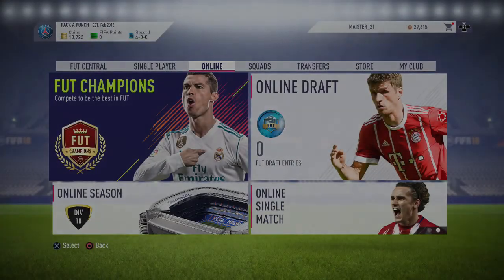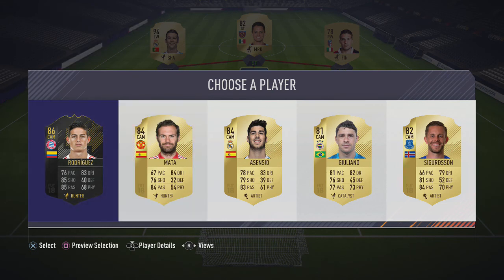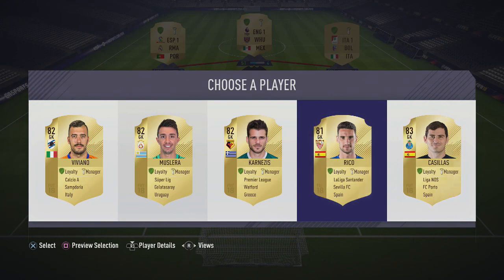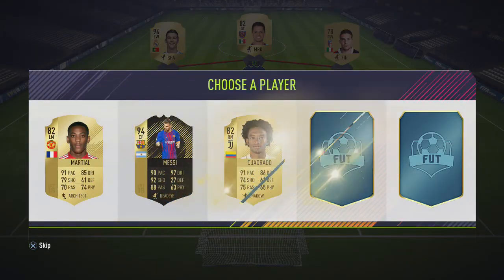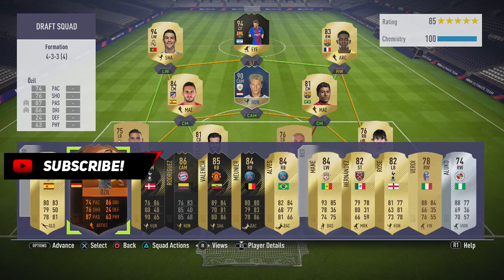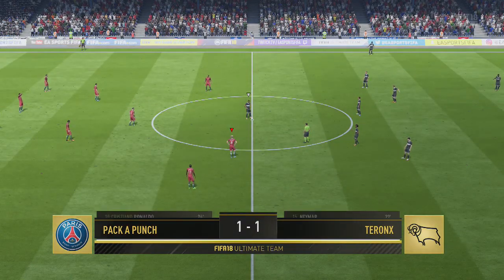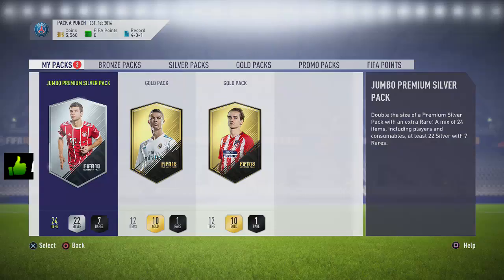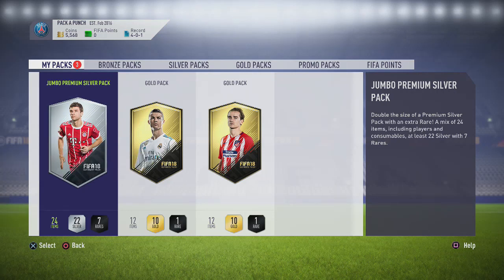FIFA 18 ULTIMATE TEAM | FIFA 18 DRAFT TO GLORY! | START OF A NEW FUT SERIES #1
Maister